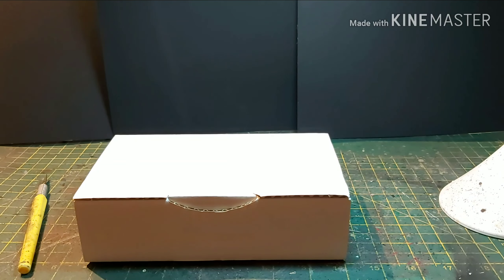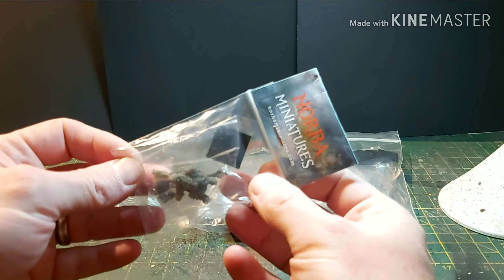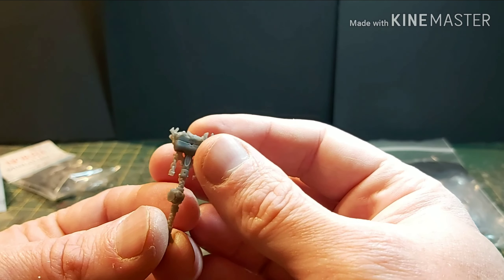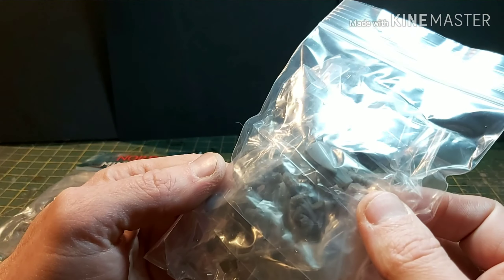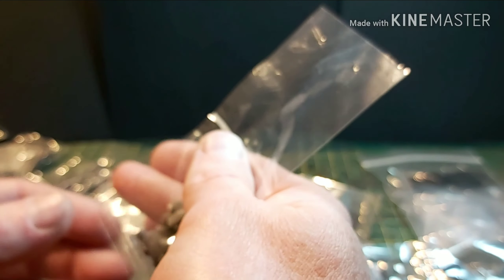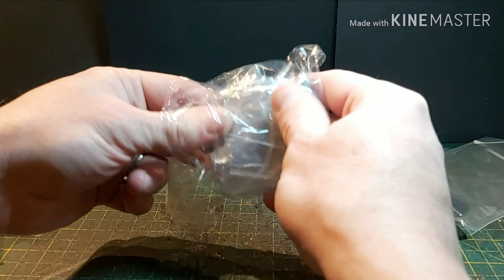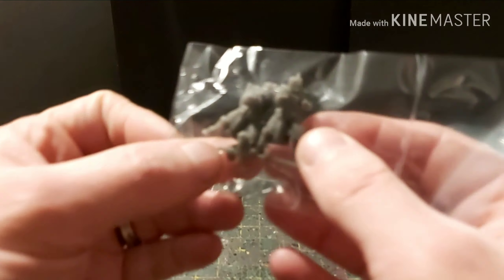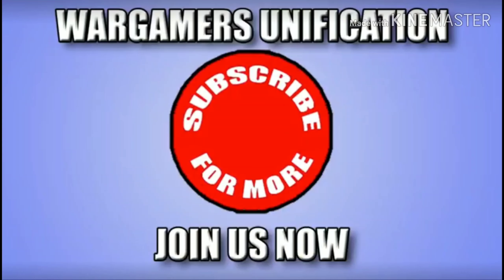Norba miniatures Surprise review 2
Bit later, will a lot later than l planned. Heres a look at the extras,  Norba miniatures sent with the massive dragon. Such an amazing plastic miniature